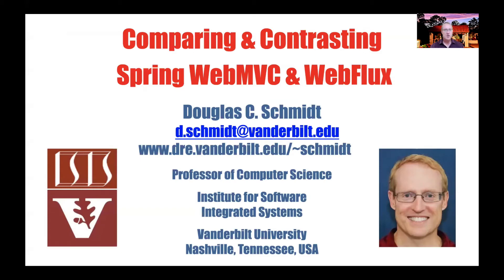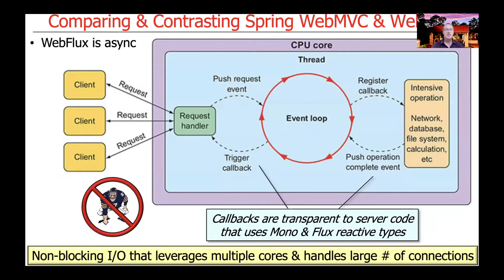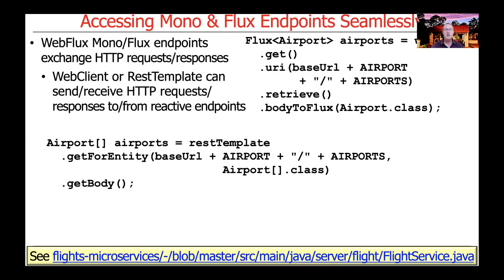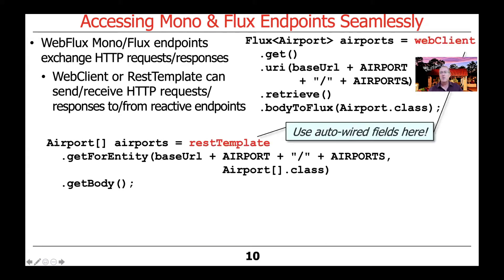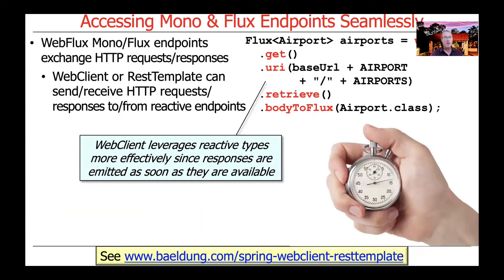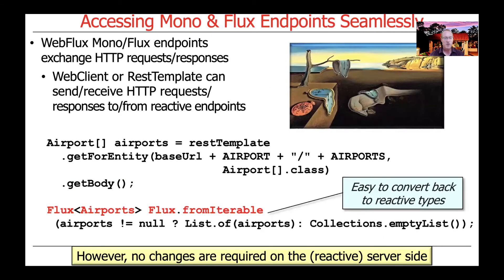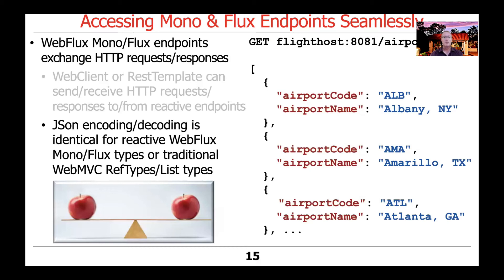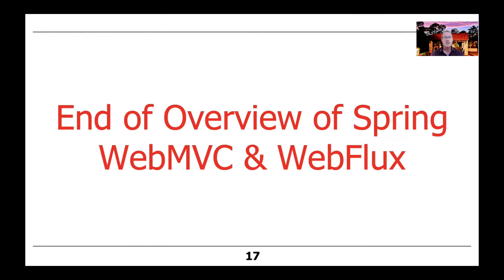Comparing and Contrasting Spring WebMVC and WebFlux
This video describes the similarities &differences between SpringWebMVC & WebFlux frameworks supported by Spring Boot 2.0.  It also shows how WebClient or RestTemplate can send/receive HTTP requests/responses to/from endpoint methods that are defined using Mono and Flux reactive types.